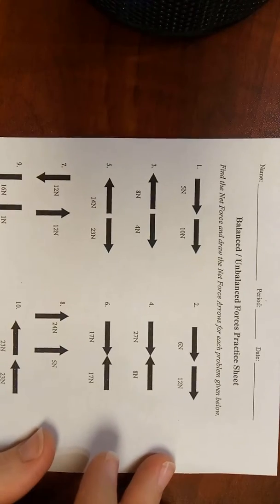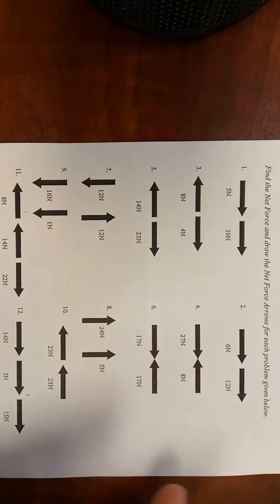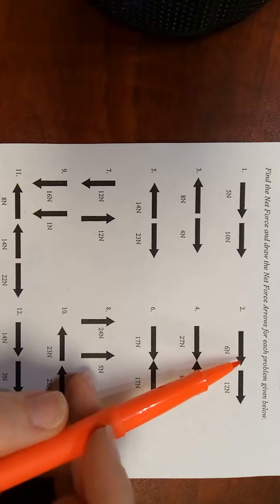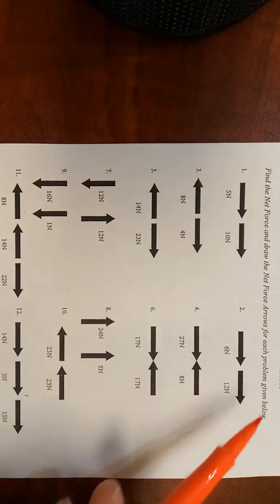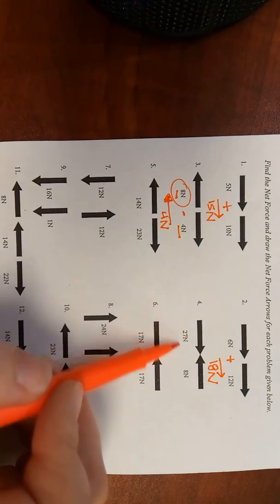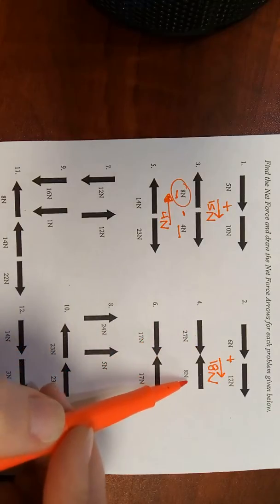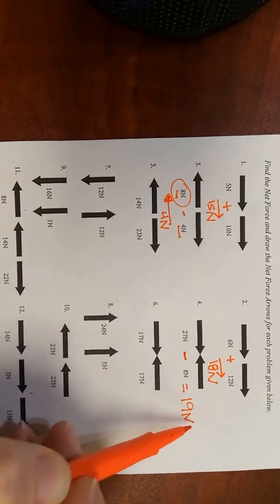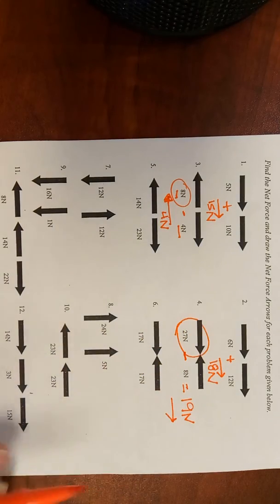Net force practice